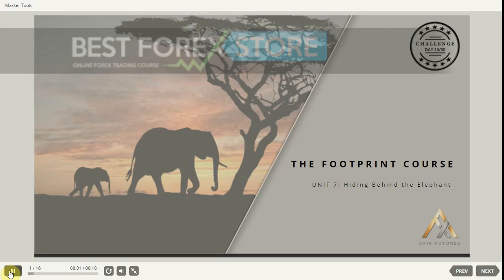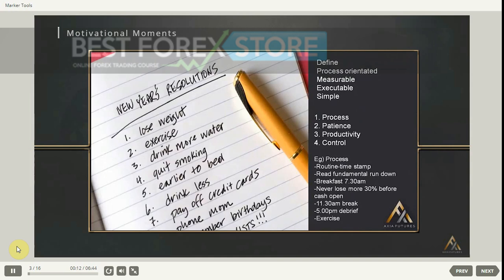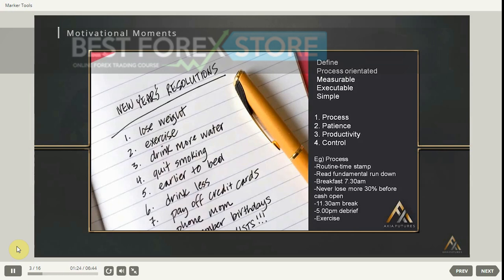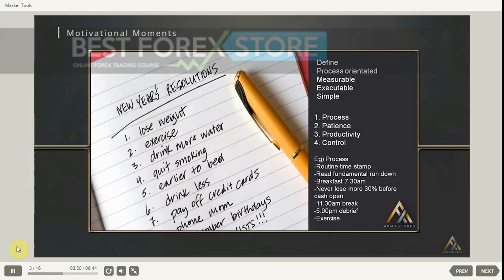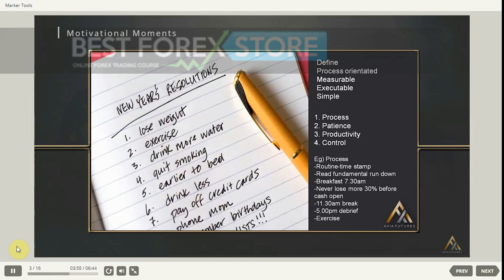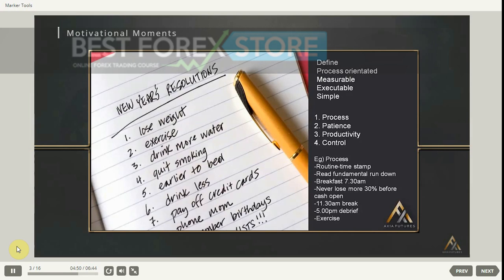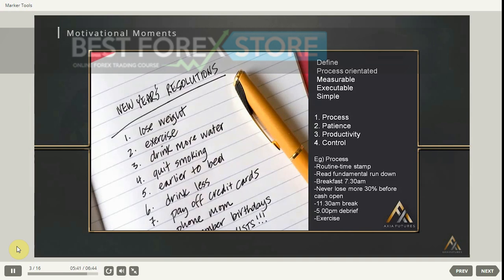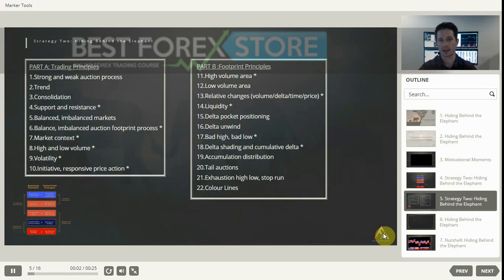Unit-07 Strategy 02 hiding Behind the elephant 1-5